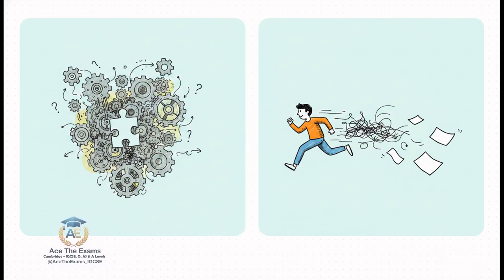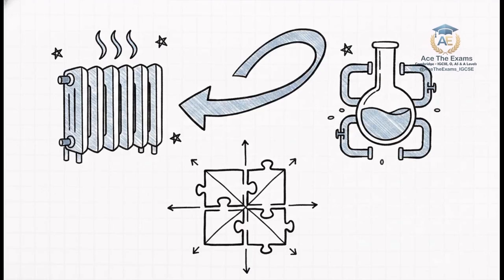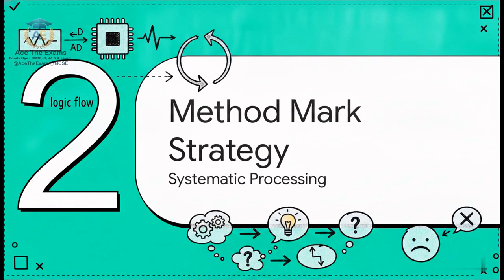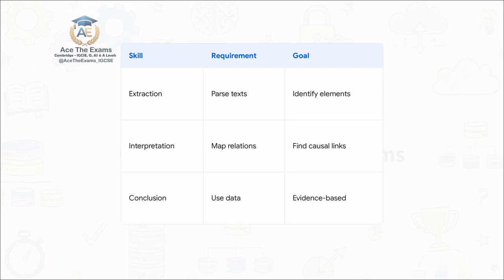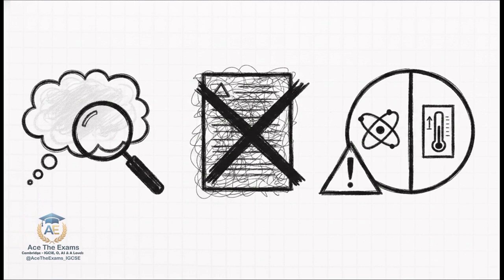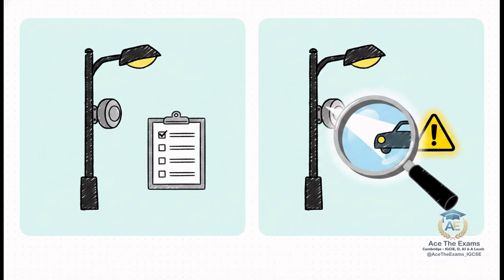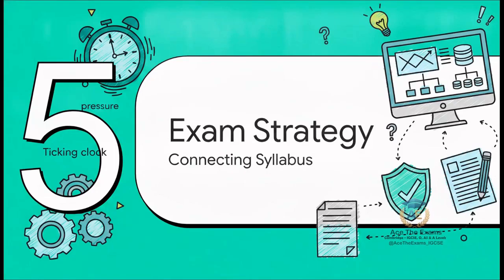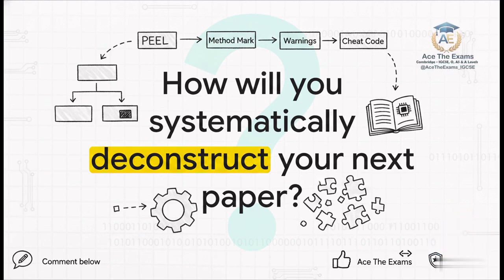Control Technologies And Sensors As And A Level Information Technology 9626 | Info... | Ace The Exam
Control Technologies And Sensors As And A Level Information Technology 9626 for Information Technology. This Ace The Exam lesson explains Control Technologies and Sensors using exam-focused revision, questions, past-paper practice, mark-scheme understanding and common mistakes.

Primary search query: Control Technologies and Sensors AS and A Level Information Technology 9626
Related searches: Control Technologies and Sensors Information Technology 9626 questions, Control Technologies and Sensors 9626 past paper